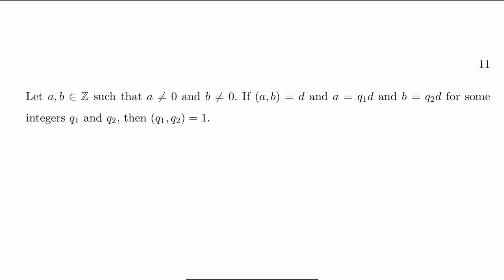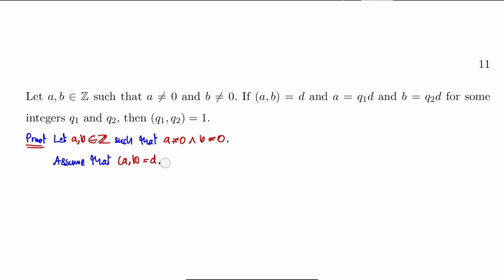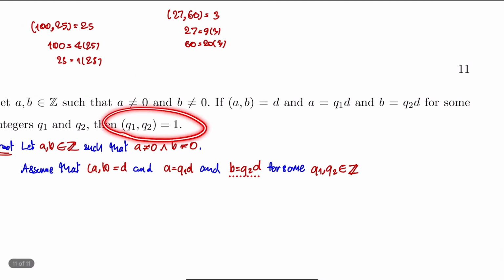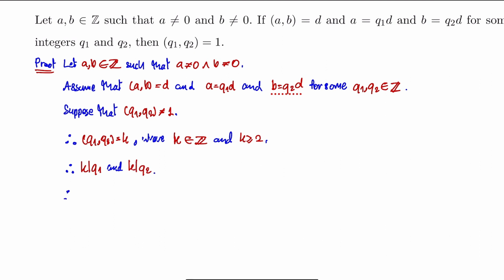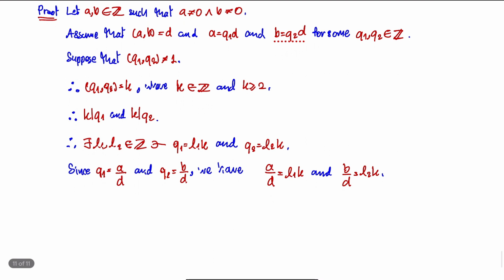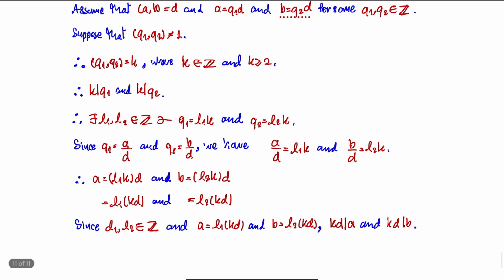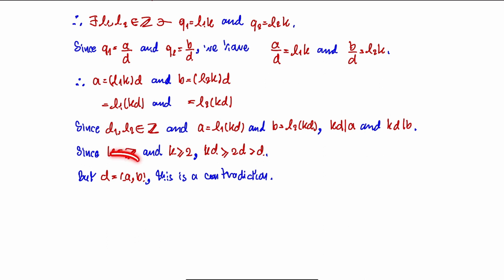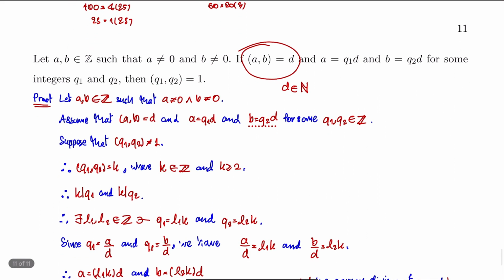Prove that quotients of the greatest common divisor have the gcd of 1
This video uses a proof by a contradiction to prove that that quotients of the greatest common divisor have the gcd of 1.